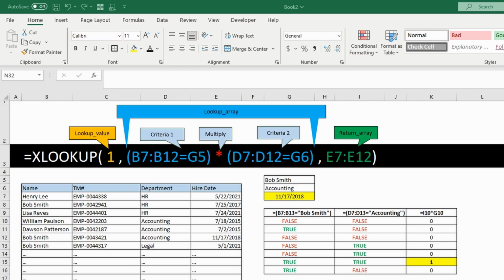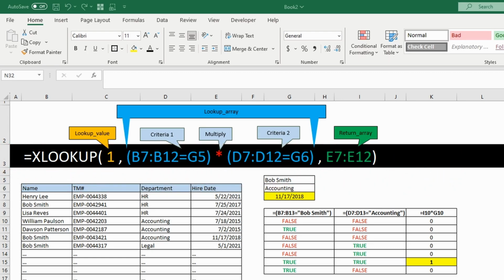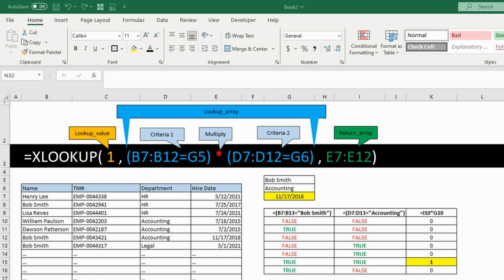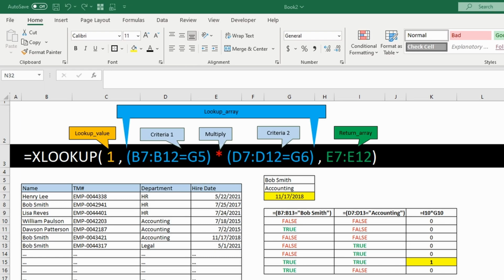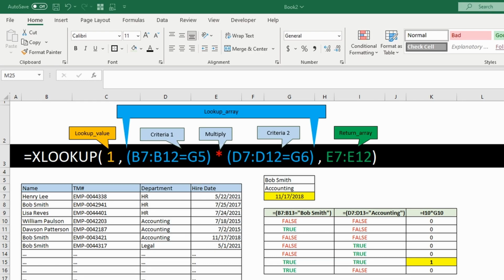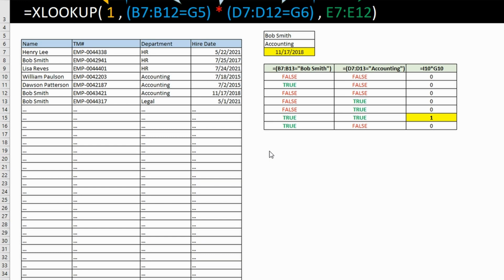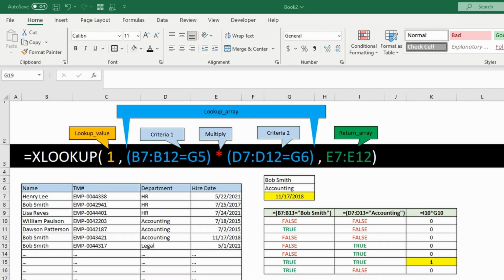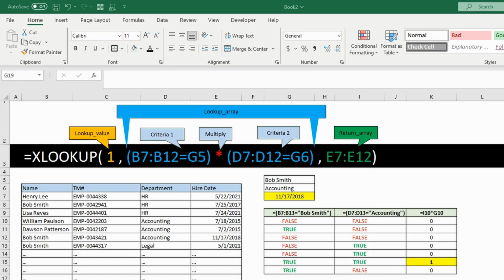Multiple criteria XLOOKUP - Excel 365 Tutorial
Use multiple criteria in your XLOOKUP to find a specific result in a data set that contains this item more than once, but with distinctions between those occurrences.  (For example, more than one Bob Smith in the list, but they work in different departments.)

Timecodes:
0:00 - Intro
0:39 - Lookup_value
0:49 - Multi-criteria Lookup_array
1:29 - Return_array
1:43 - Excel 365 Spill functionality
2:29 - Explanation of why 1 is used for Lookup_value